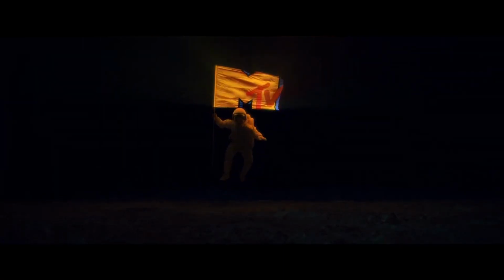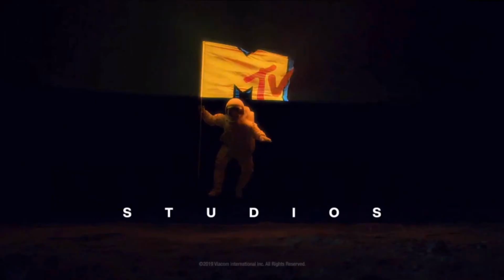Logo Evolution #3: MTV Entertainment Studios (1991-present)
Thank god that this project took me about nine days to complete, but since it's 100% done, I'm happy about this video!

MTV Entertainment Studios is the film and television production arm of MTV. Founded in 1991 as MTV Productions and in 1996 as MTV Films, it has produced television shows and films based on MTV programs such as Beavis and Butt-Head Do America and the Jackass movies, as well as other adaptations and original projects. Its films are distributed by sister company Paramount Pictures. In 2020, MTV Films was fully integrated into MTV Studios, which became MTV Entertainment Studios in 2021, encompassing content for and based on all of MTV's brands.

PLEASE READ THE RULES IN THE DESCRIPTION BEFORE COMMENTING:
2. Do NOT comment using curse words (e.g. F***)!
3. Do NOT call me by my real name or tell me where my suburb is!
4. Do NOT go off-topic in the comments of one of my videos (like pester me about those)!
5. Do NOT send me requests to do the openings or menu walkthroughs to things that don't exist or I don't have!
6. Do NOT send me requests for and ask me questions in future Do you have this VHS/DVD/Blu-Ray/4K Ultra HD? Videos, DVD/Blu-Ray/4K Ultra HD reviews (even though I do it randomly)!
7. Do NOT send me requests to react to such s*** that I've already reacted to in the past or movie trailers that I'm not interested in, do NOT like or HATE!
8. Do NOT ask me to buy things that I've already got, not interested in, do NOT like or HATE!
9. Do NOT send me links to such movie or TV show that I'm not interested in, do NOT like or HATE!
10. Do NOT say all the actors' names for each movie opening!
11. Do NOT ask me to buy things in future reaction videos!
12. Do NOT send me requests for anymore Logo Acapella's or Recipe Cookbook's because THEY HAVE BEEN DISCONTINUED!
13. Do NOT comment in Spanish, French, German or any other language!
14. Do NOT ask me to get any VHS's or DVD's of other ABC for Kids franchises or Hi-5 because I DON'T WATCH THEM ANYMORE!
15. Do NOT send me requests for anything else that I did in the past!
16. Do NOT ask me to buy a new copy of a DVD that I already threw out!
17. Do NOT force me to like things that I HATE or hate things that I like!

If you BREAK THOSE RULES, I'll remove them and BLOCK YOU FOREVER so you’ll no longer be able to comment EVER AT ALL!!!

Most of the content shown in this video is owned by someone else, or specifically me. This is being uploaded for preservation and entertainment purposes only.

"L.J. est. 2004" and all related logos and assets are trademarks of the L.J. Networks group, a division of L.J. Operations. Inc. Unauthorized copying, reproduction, distribution, exhibition or other public performance or export or import of this video or of any part of it without the prior written consent of the copyright owners. This is expressly prohibited by the laws of Australia and the rest of the world, and may result in legal action.